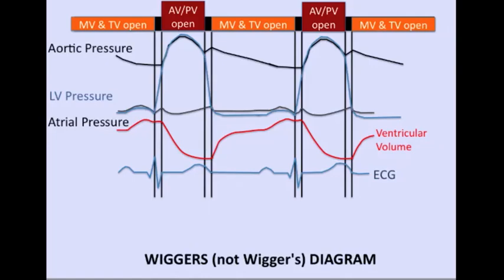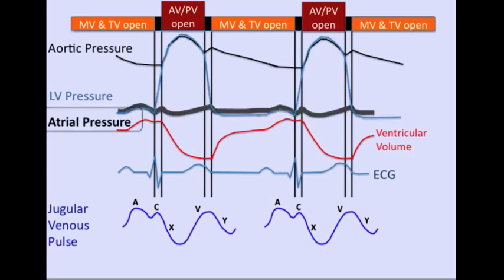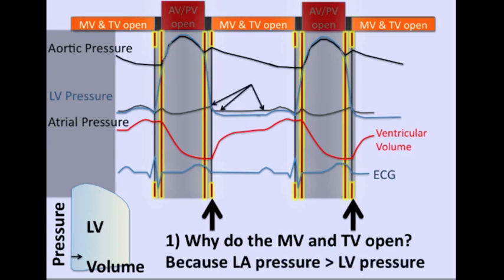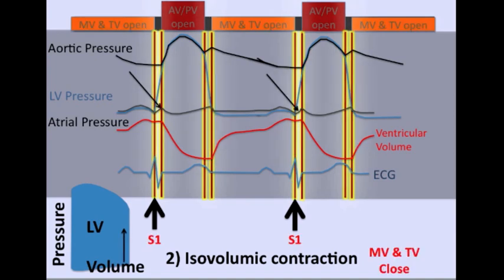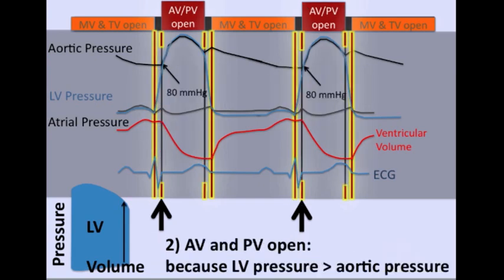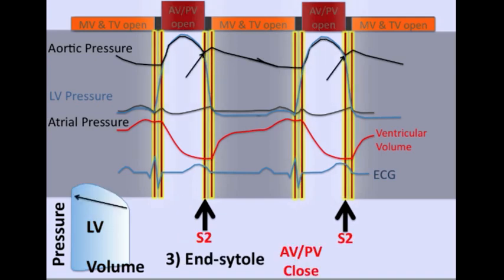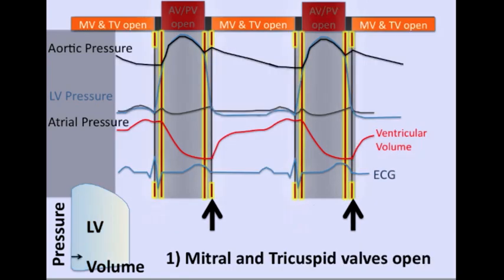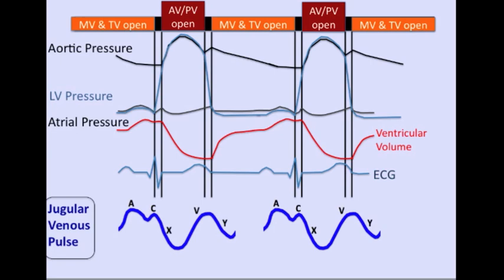The Cardiac Cycle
The various events of the cardiac cycle. Wiggers diagram. Includes the Jugular venous pressure waveform.